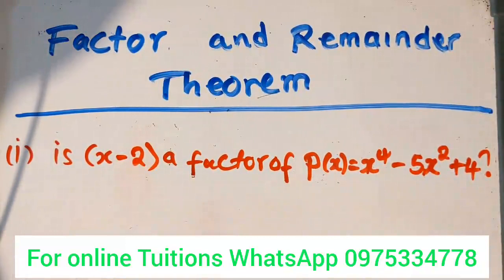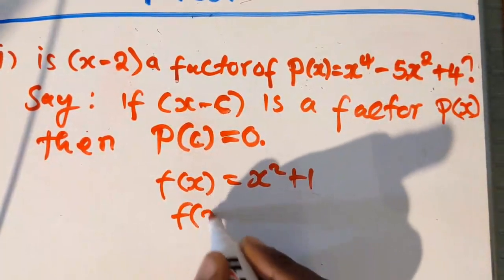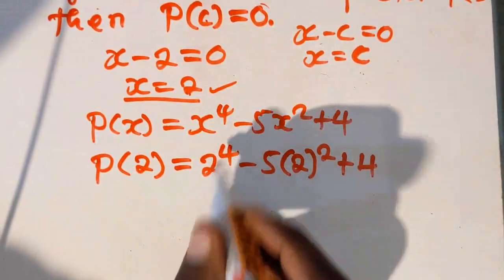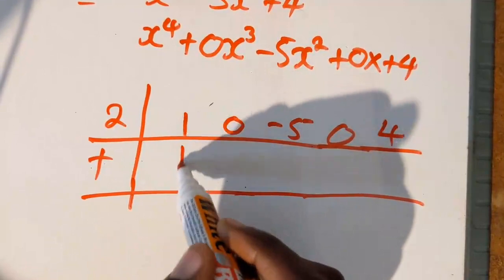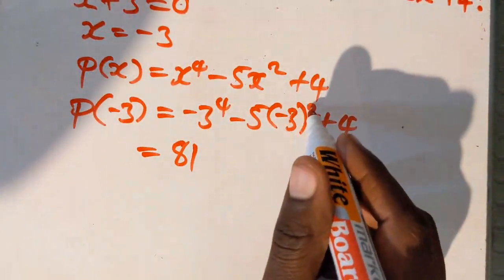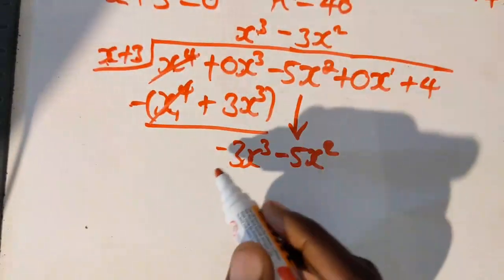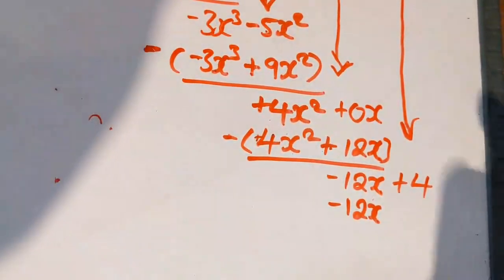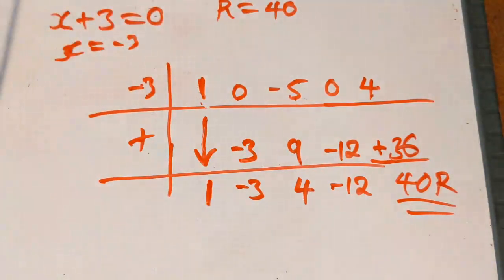Introduction to Factor and Reminder theorem (Maths)